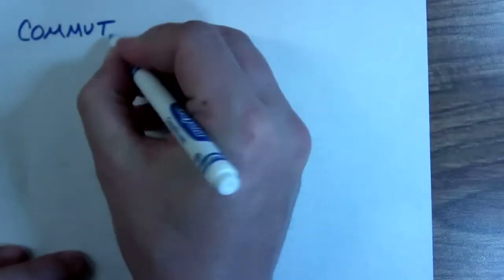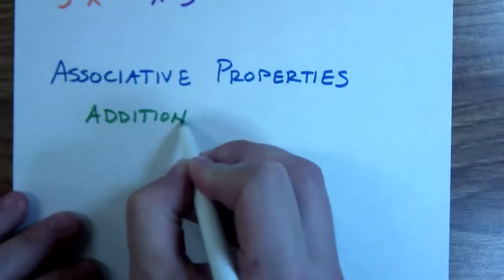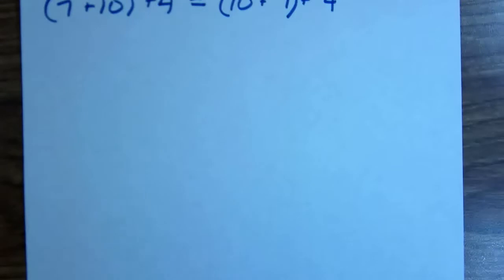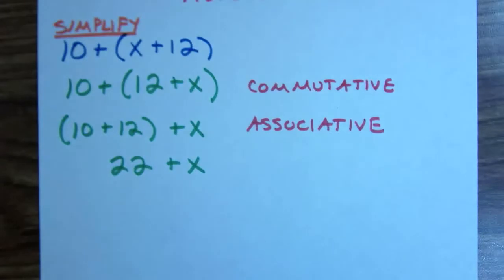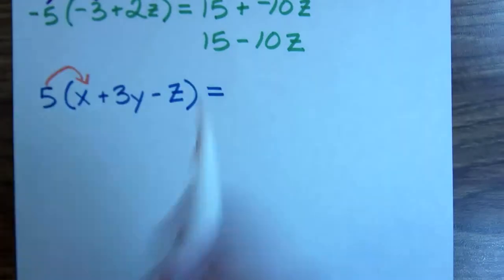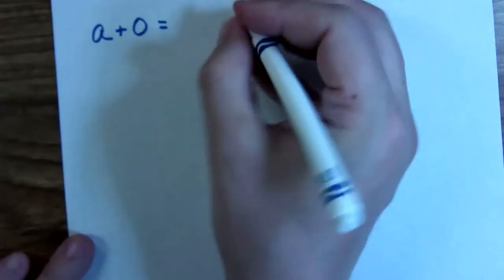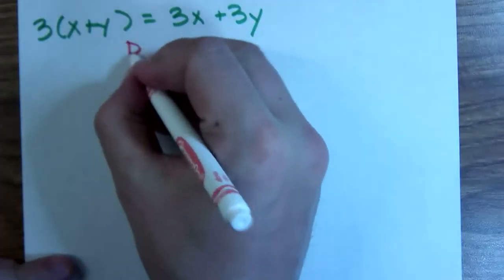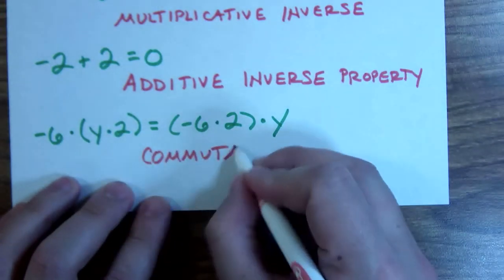Properties of Real Numbers (Live)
A live class discussing the various properties of real numbers, including the associative, commutative, and distributive properties.